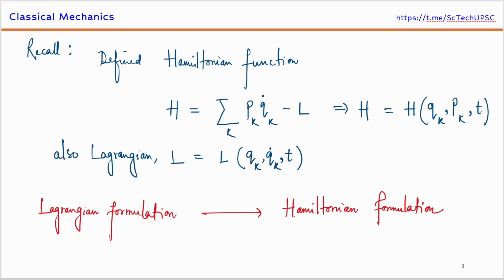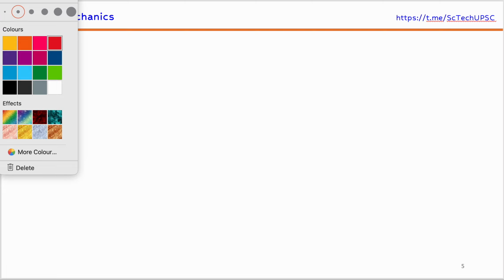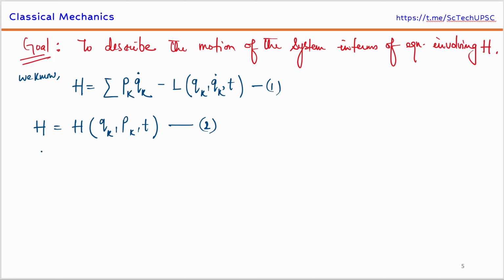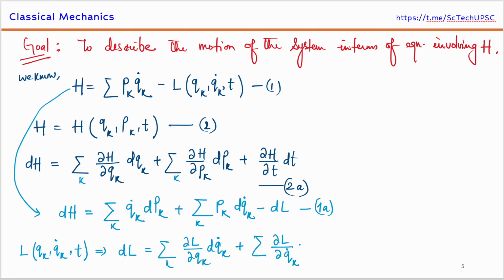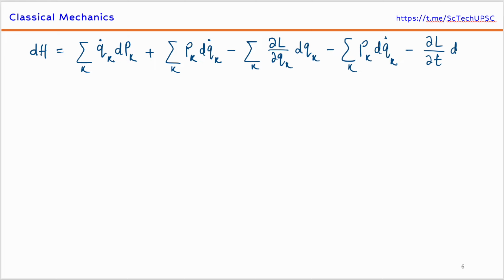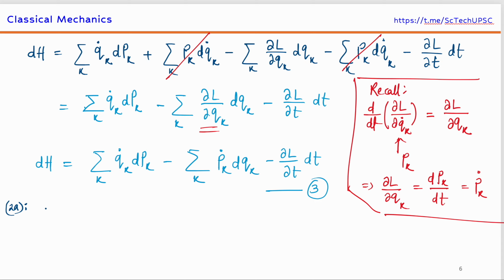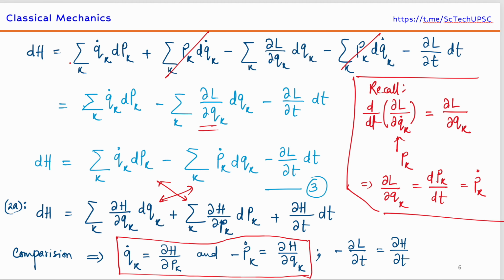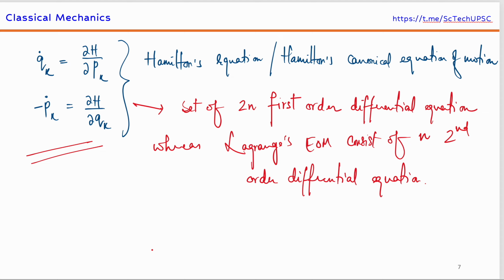Hamiltonian Mechanics - part 2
In this lecture we derive the Hamilton's equation of motion.